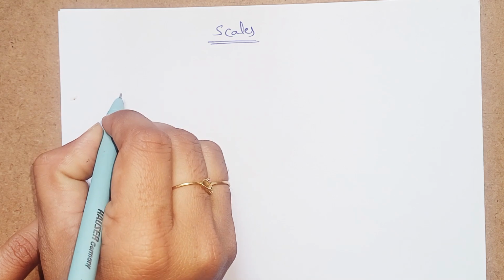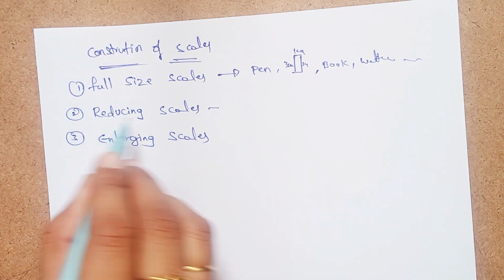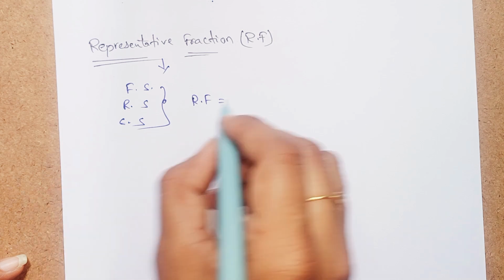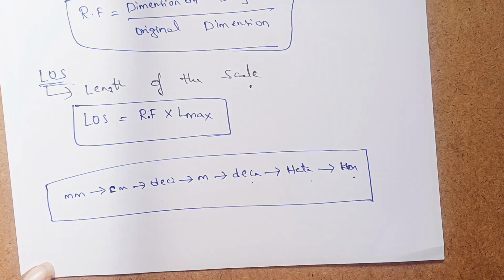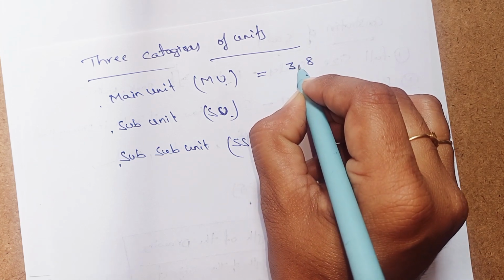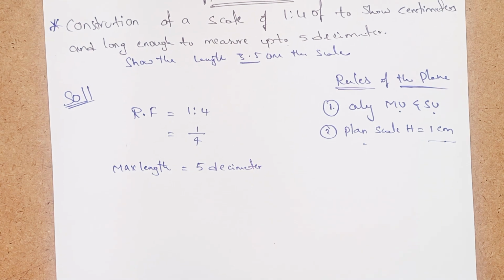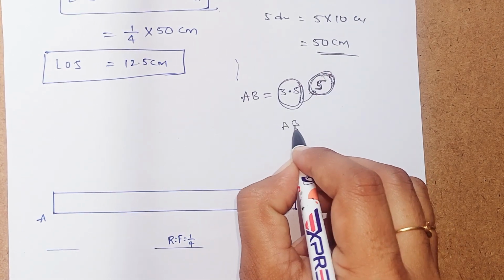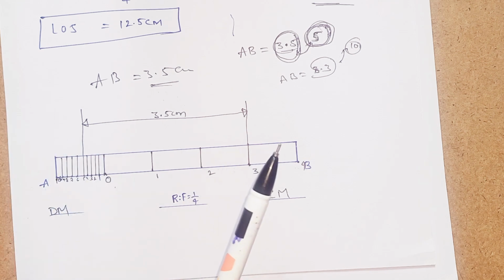Scales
Scales are tools used in engineering and drafting to represent real-world dimensions in a smaller, manageable size on paper. They allow precise measurements to be translated from a drawing back to actual dimensions and vice versa.

Types of Scales:

1. Plain Scale - This scale shows only one unit of measurement (e.g., meters or centimeters) and is divided into equal parts, each representing a certain fraction of the full scale (like 1 cm = 1 meter). Plain scales are simple and mainly used for measurements that don't require high precision.

2. Diagonal Scale - Diagonal scales allow measurements of smaller, precise subdivisions within a unit, down to a fraction (like tenths or hundredths). They include a diagonal grid on one end, which enables precise reading by visually dividing a unit into further sub-parts. Diagonal scales are used when a higher level of accuracy is required in measurements, such as in technical drawings and maps.